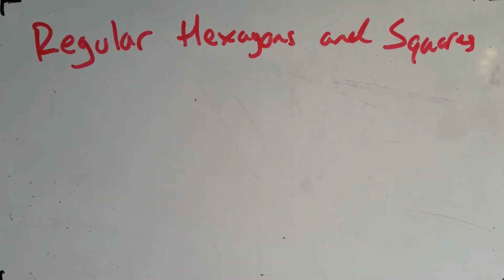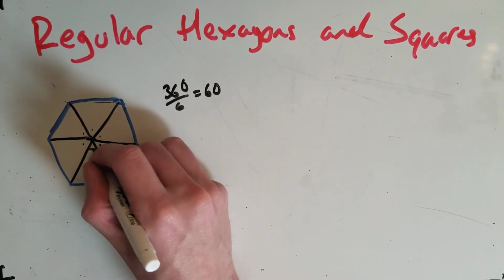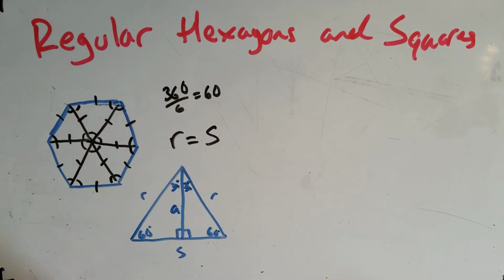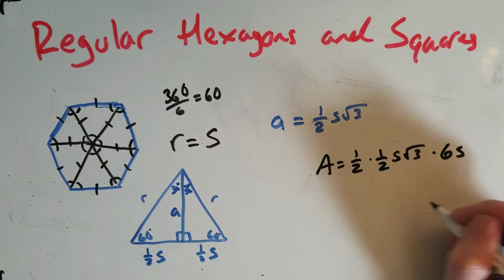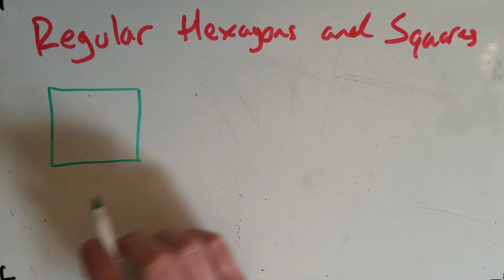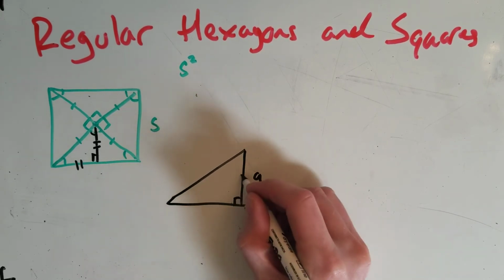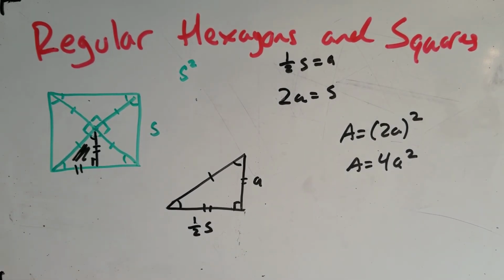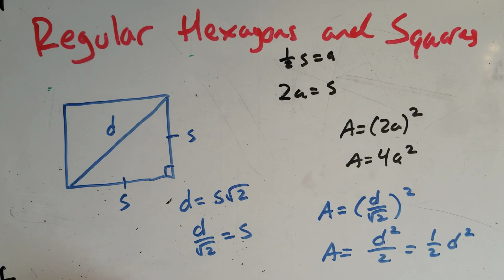Honors Geometry Hexagons and Squares